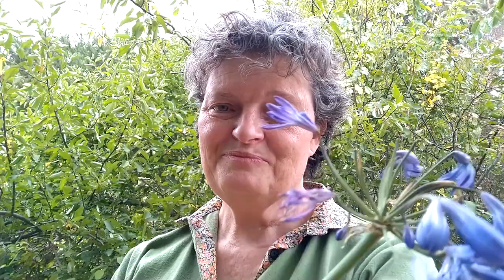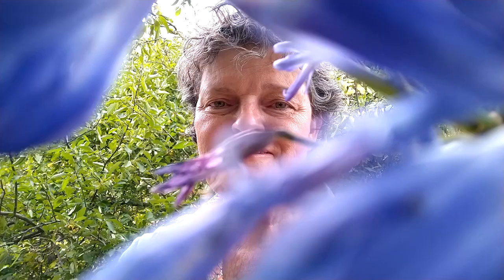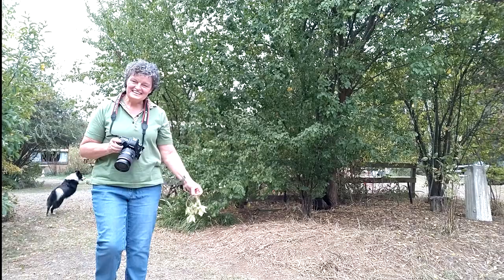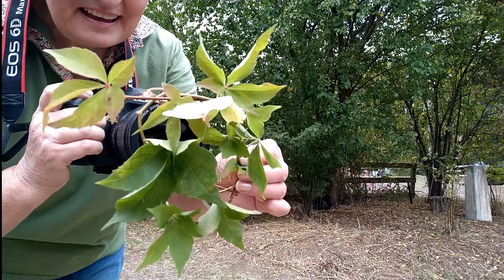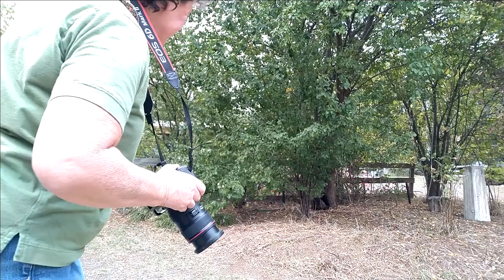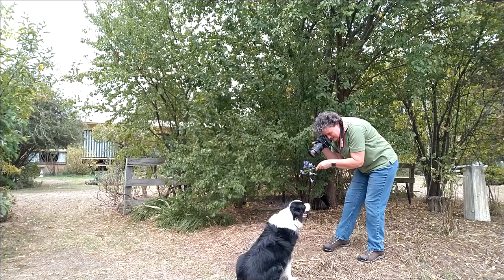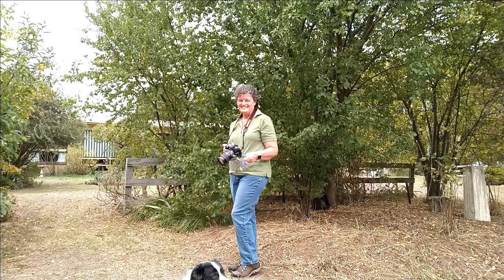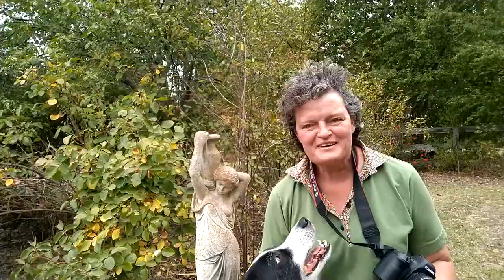Using leaves and flowers to add some ZING to your portraits - Photography at Home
You dont have to go far to add some Zing into your photography. You can learn valuable techniques at home!
In this video I show you how to add an extra special element into your photography using things in the garden.
Since we are a bit home bound at the moment, it is a good time to improve your photography skills!